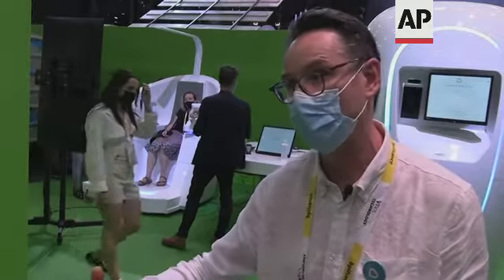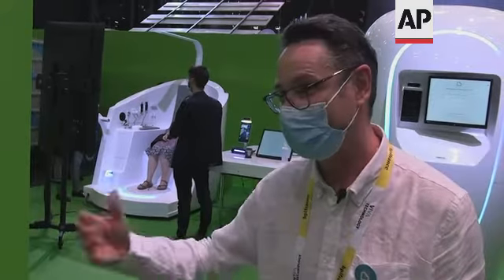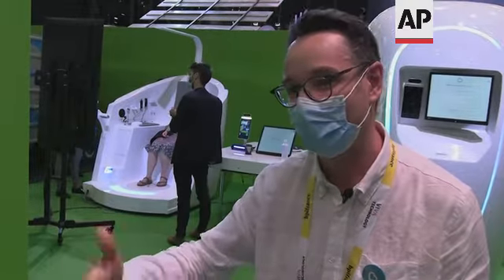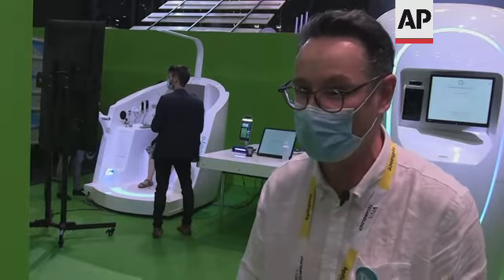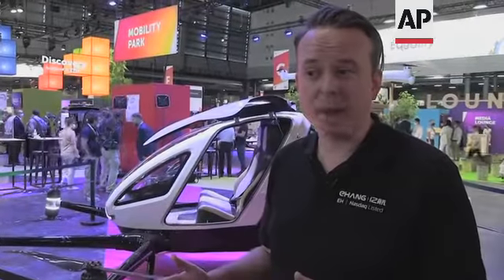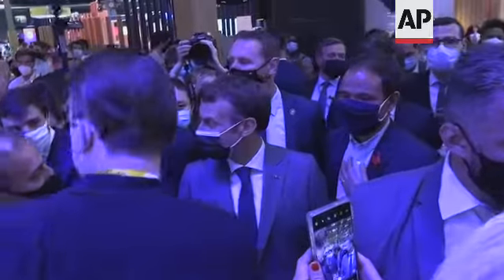Health gadgets, robots and flying taxi on show at tech fair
(17 Jun 2021) LEAD IN:
Health technology, helpful robots and a flying taxi are wowing visitors at annual Paris tech event Viva Technology.
Last year's gathering was cancelled due to the pandemic. This year, numbers are limited to just 5,000 a day.

STORY-LINE:
Spent time waiting at the doctor's surgery?
French startup Bodyo wants to use the wasted time we spend waiting at a clinic or hospital to have patients' vitals checked.
Making its debut at annual Paris tech fair Viva Technology, Bodyo's health lounge requires just a few minutes and some automated tasks to deliver a health assessment.
"Bodyo is a 360-degree solution, that is based on smart and intuitive self-screening stations," explains Bodyo chief strategy officer François Recorbet.
"They allow you to make a health assessment, health check-up, on 26 readings in six minutes and get your results on your mobile application and share this information with your general practitioner (doctor) if you would like."
Its various sensors take readings on the patient's body temperature, height, weight, body mass index (BMI), oxygen levels, heart and respiratory rates, as well as blood pressure.
After the show, this model will be heading to a hospital in Nice, southern France to start a pilot programme on preventive medicine.
Recorbet says by taking a patient's vitals before seeing a doctor, this will free up some time for more meaningful doctor-patient interaction.
Tele-consultations have soared this past year due to the pandemic. But overall, medical consultations dropped, says Recorbet.
"Last year in France, 63 percent of French people didn't consult a doctor because of that. They are also scared to go in clinics, to go in hospitals. So yeah, this device can be an option," he says.
To tackle this, Bodyo's health lounge and the company's enclosed pod version, the Aipod, offer the option of tele-consultations using the device's large monitor screen.
The stations can also be fitted with optional sensors to provide more specific data to specialists, such as a stethoscope, endoscope, or electrocardiogram (ECG).
To deliver fully autonomous pods, Bodyo is planning to use ultraviolet technology to make the stations self-cleaning.
Using ultraviolet light to sterilize devices and spaces has grown increasingly widespread in the fight against COVID-19.
According to the United States Food and Drug Administration (FDA), UVC radiation is effective in inactivating the SARS-Coronavirus, which caused the SARS epidemic in 2003.
UVC radiation may also be effective in inactivating the SARS-CoV-2 virus, although currently there is limited published data about the wavelength, dose, and duration of radiation required.
French startup Kompai Robotics created this robot, Kompai-UV.
Drawing on its line of assistant robots, the company attached a trolley to the robot filled with a UVC lamp.
Kompai business developer Marie Fromanger says the robot's autonomous navigation system allows it to enter a health care facility room and perform the cleaning process without coming close to humans.
The WHO says UV lamps should not be used to sterilize hands or other areas of skin as the radiation can cause skin irritation.
Kompai says the robot is currently being used in Biarritz and the Basque region of France.
"We are working too on other modules for transport of medical equipment, transport of laundry, to help care-givers. This model is really made to help care-givers in the healthcare establishments," says Fromanger.
Viva Technology is also showcasing new efficient energy solutions, such as Mob-Energy's robotic electric car charger, called Charles.